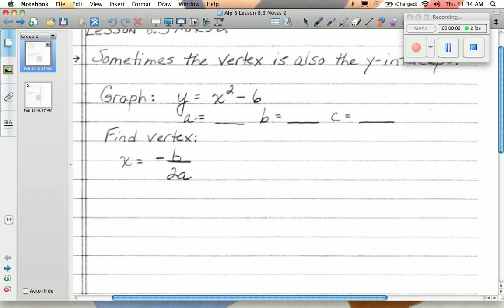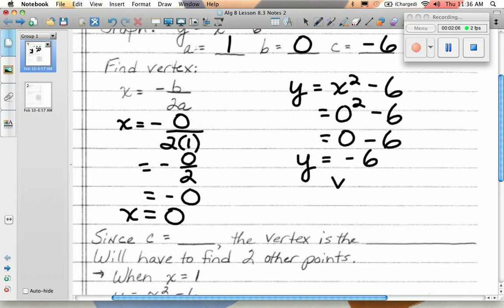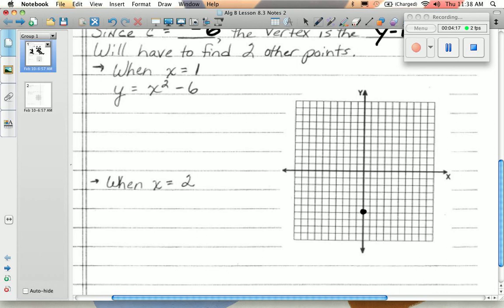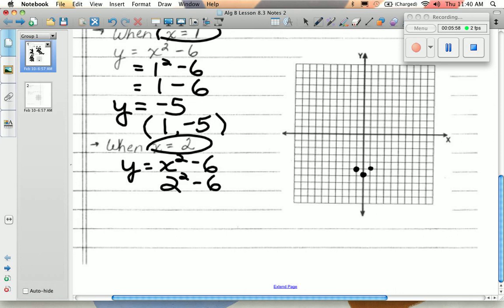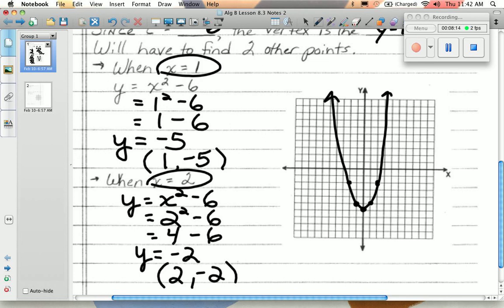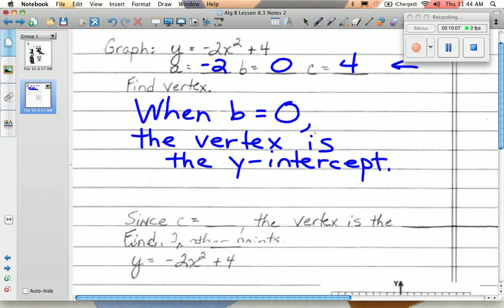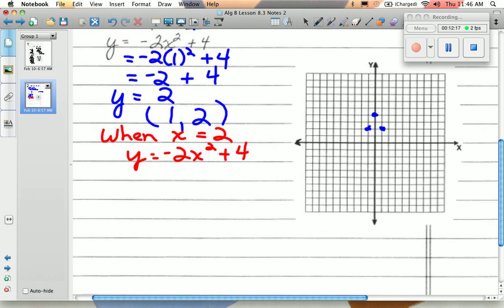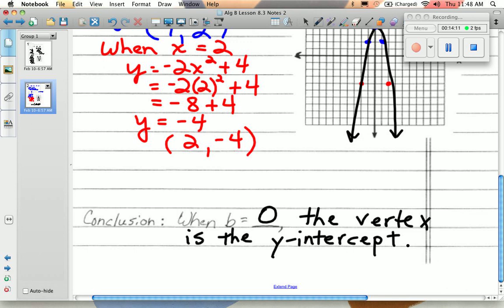Alg B Lesson 8.3 Notes 2